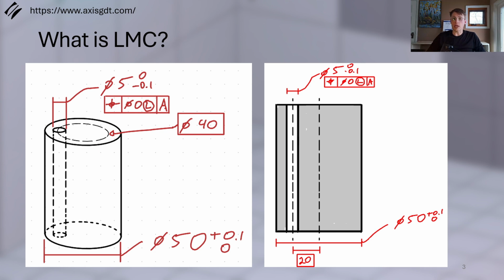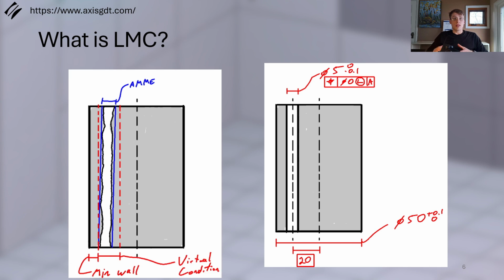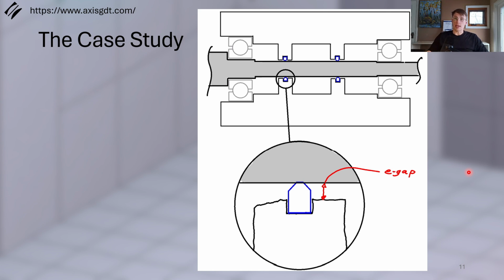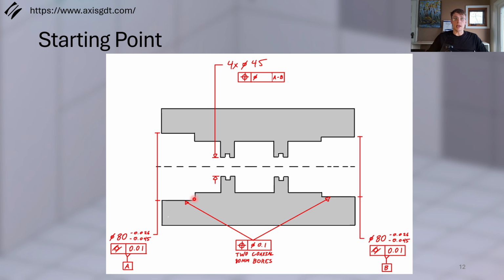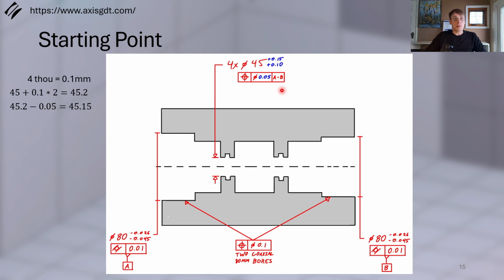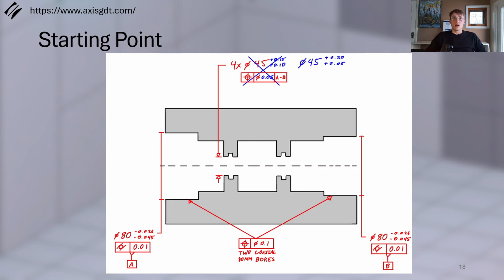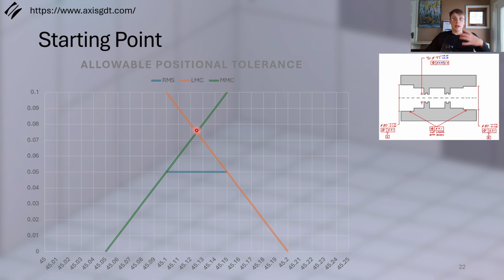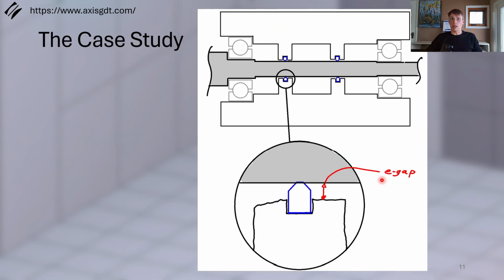GD&T Lesson: Another Use for LMC